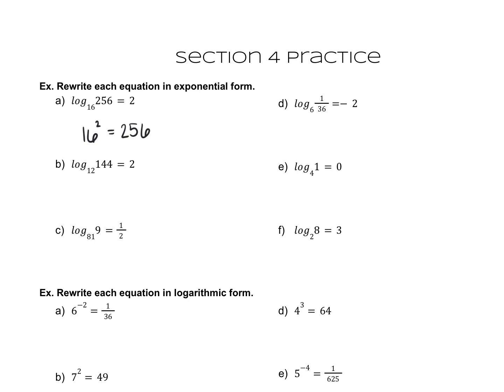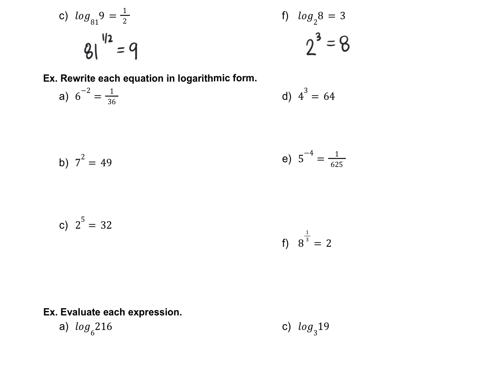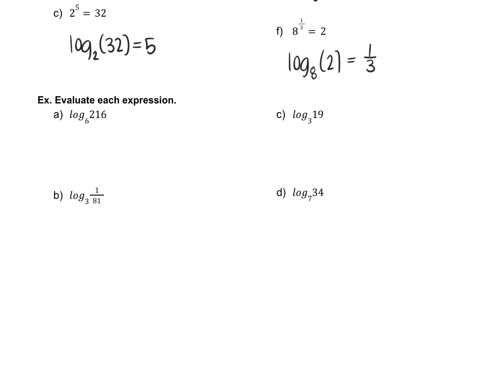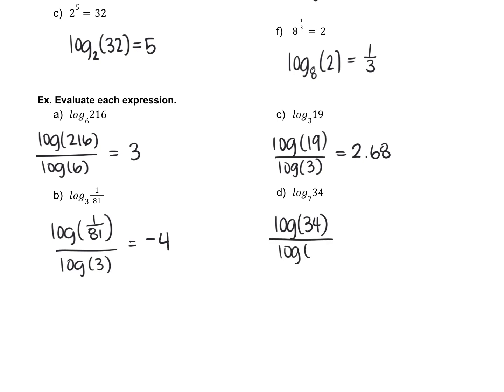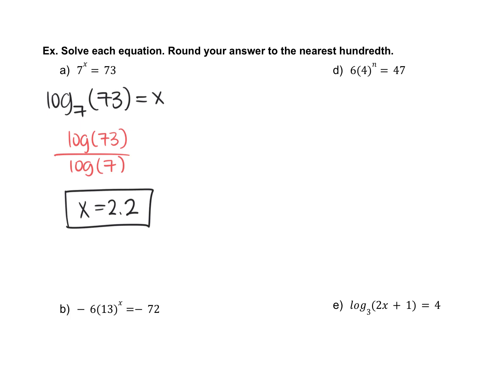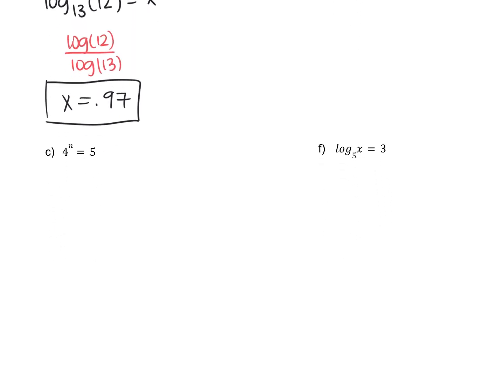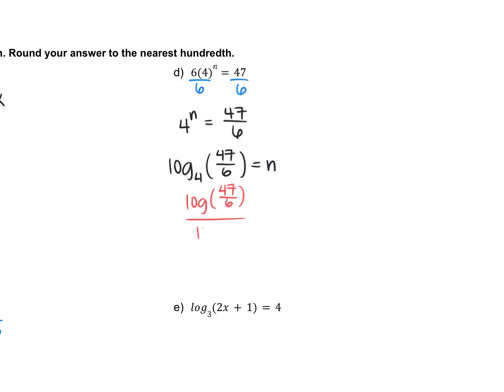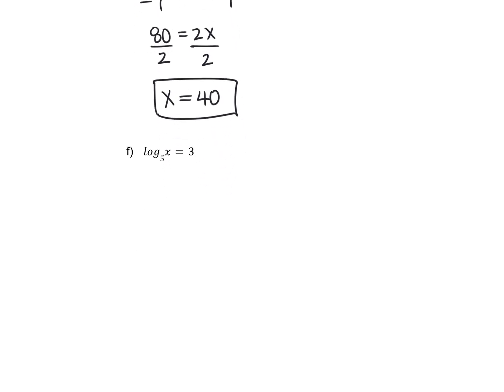A2 6.4 Practice